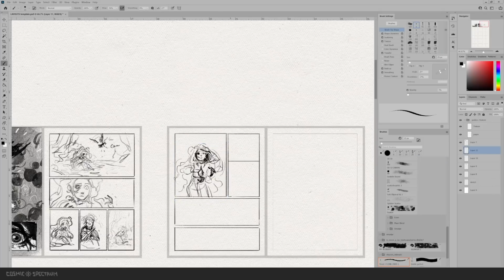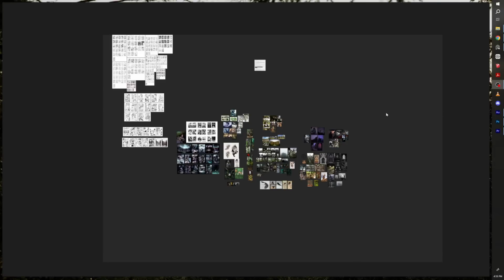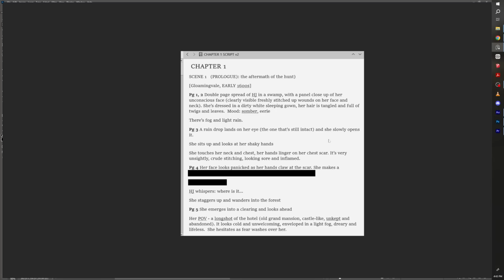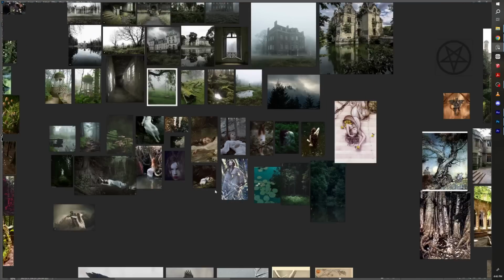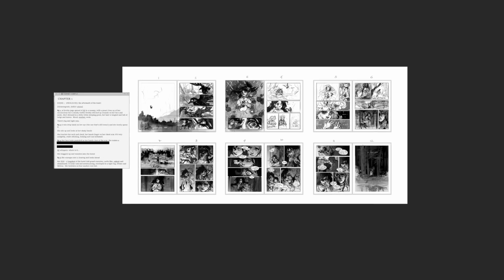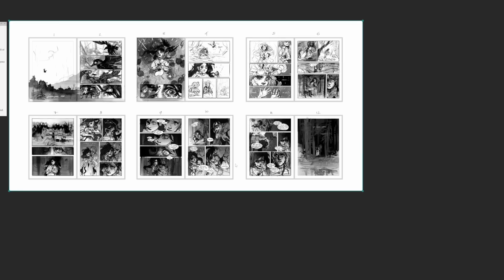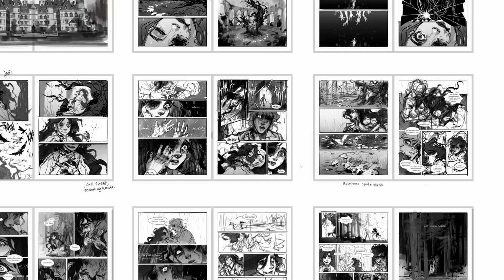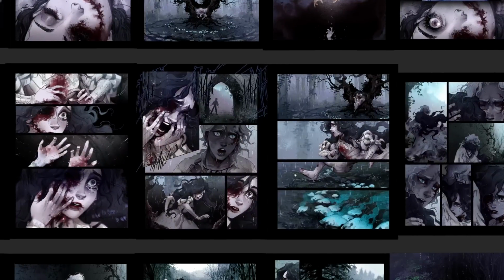The MOST Important step in making COMICS: Thumbnails / Storyboards / Layouts process explanation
In this video: how to make comics, more specifically: thumbnails and storyboards, and how to translate a script into layouts overview. I tried to include as much information as possible, especially the lesser discussed details about making a proper template.

Resources/Equipment info

➤ Saunders Waterford Cold Press Watercolor paper 9'x12'
➤ Polychromos Pencils (Faber-Castell)
➤ Dr Martins black star matte ink
➤ Rohrer and Klingner coloured inks
➤ Deleter NIB and pen holder (starter set)
➤ Prismacolor Col-erase pencil set

✏ EQUIPMENT/APPS
Galaxy Book Pro 360 + Wacom One stylus, Staedtler Noris Digital jumbo stylus
Logitech Keys-To-Go Bluetooth Keyboard
Wacom CINTIQ 24 PRO + Slim Stylus
Adobe Photoshop CC (+ sometimes Clip Studio Paint )
Brushes - Kyle Webster’s Megapack, Shioon Kim, Ahmed Aldoori’s free brushes

Scrivener: COMIC WRITING/plotting